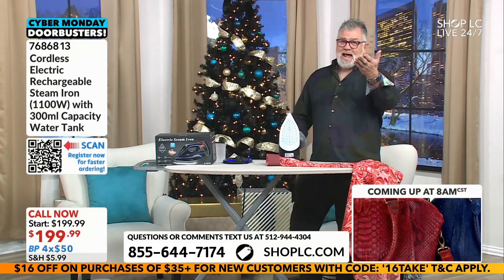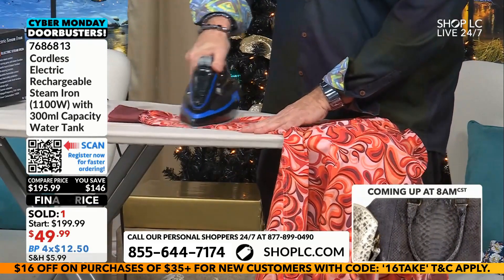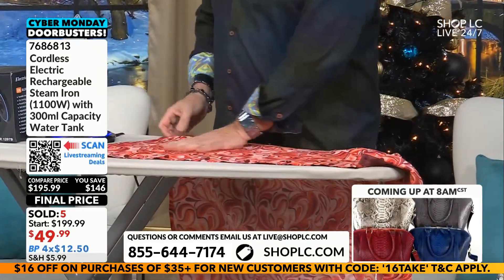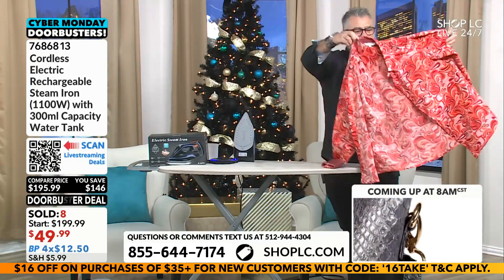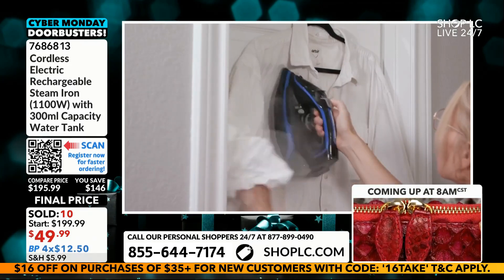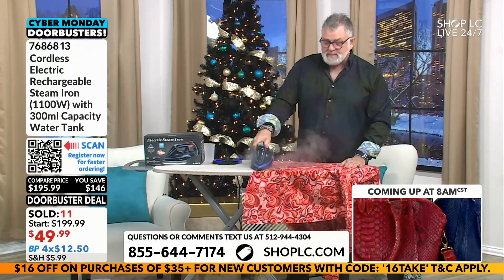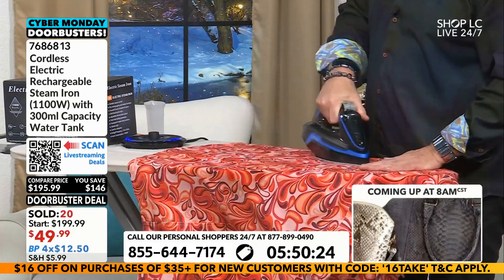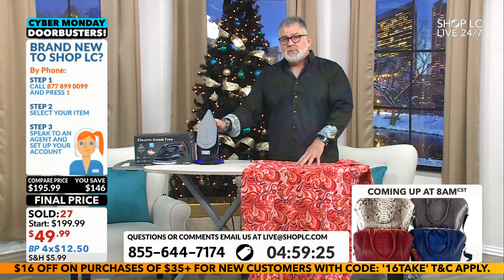Cordless Electric Steam Iron (1100W) with 300ml Water Tank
Cordless Electric Rechargeable Steam Iron (1100W) with 300ml Capacity Water Tank